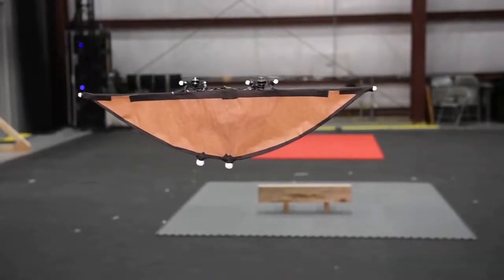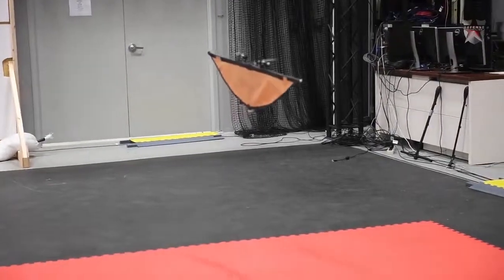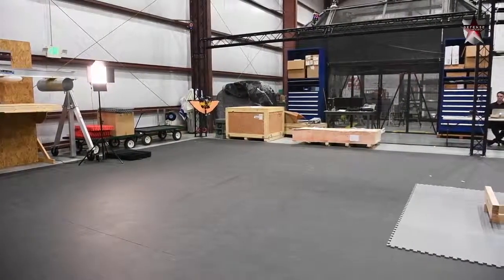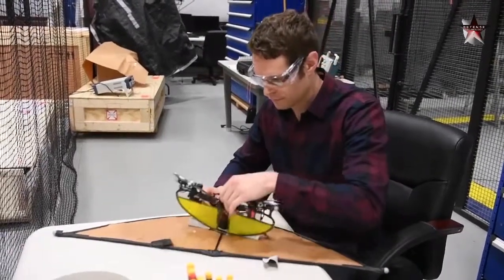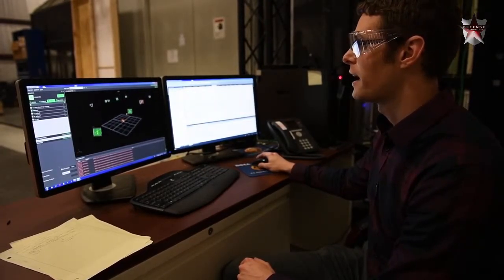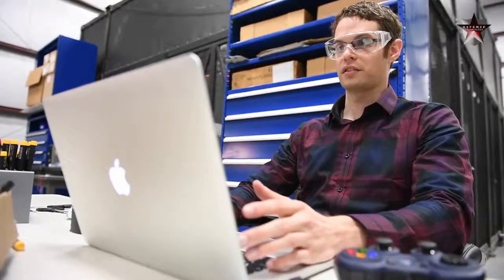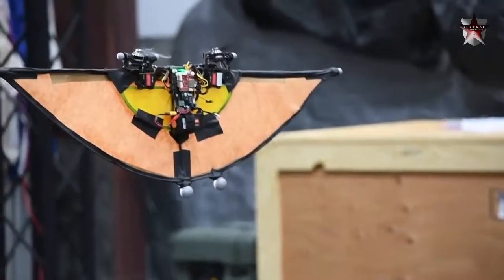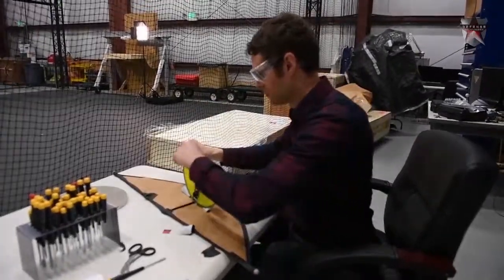Unique Experimental Drone Transforms in Flight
ABERDEEN PROVING GROUND, MD, UNITED STATES

Army researchers are looking for new ways to give situational awareness to Soldiers on the battlefield of the future.